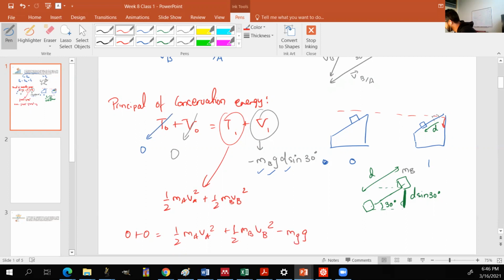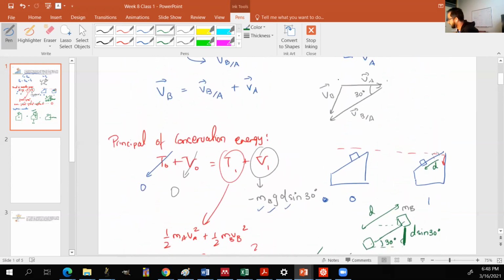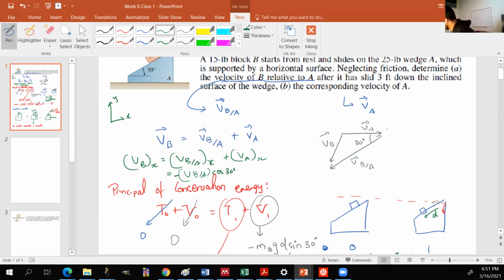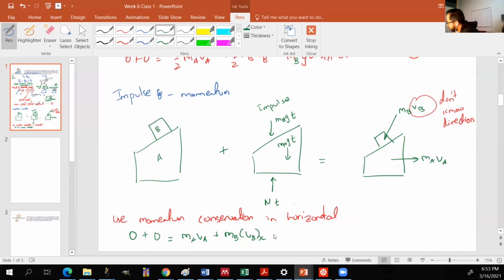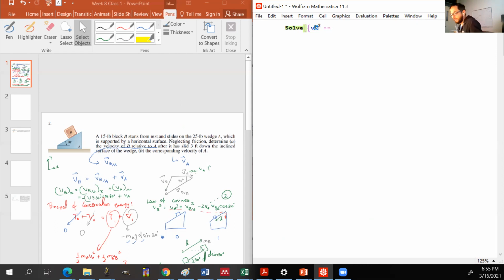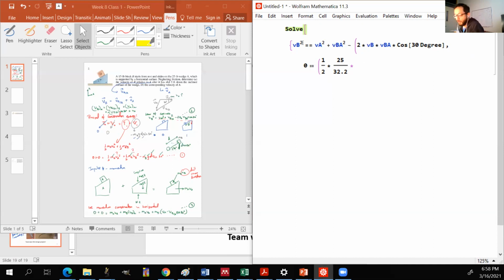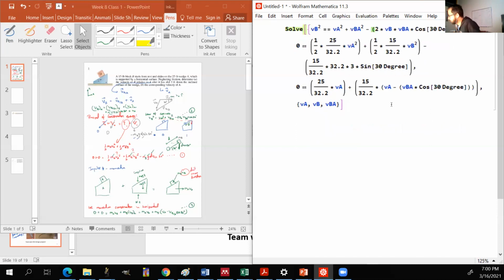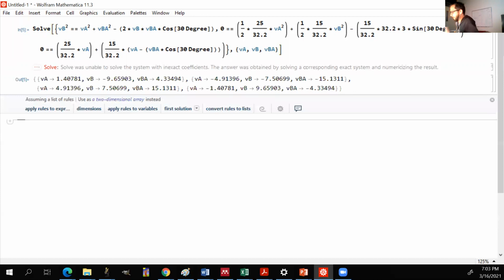MEE270 Spring 2021 Lesson 14 Systems of Particles 2 Problem 1 2